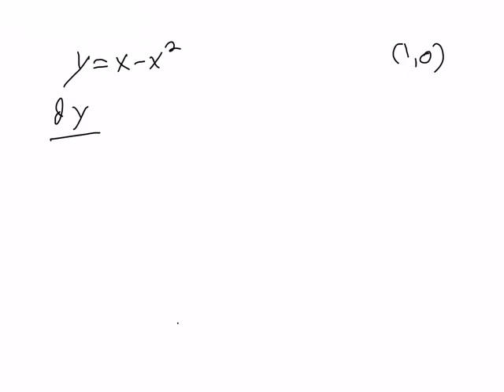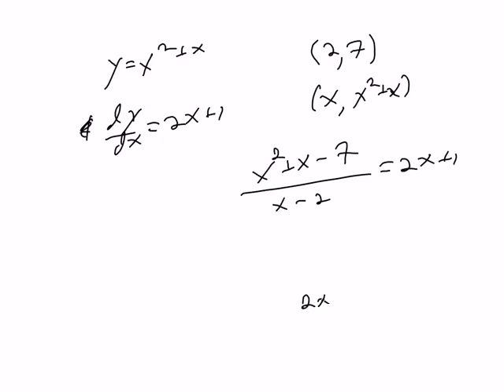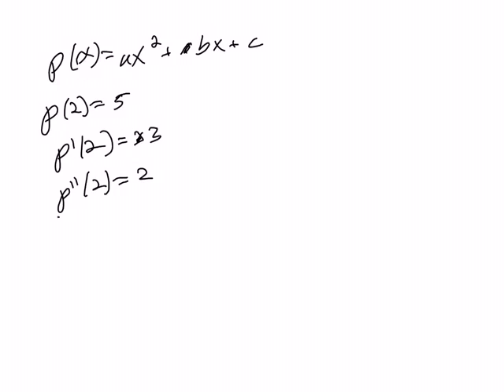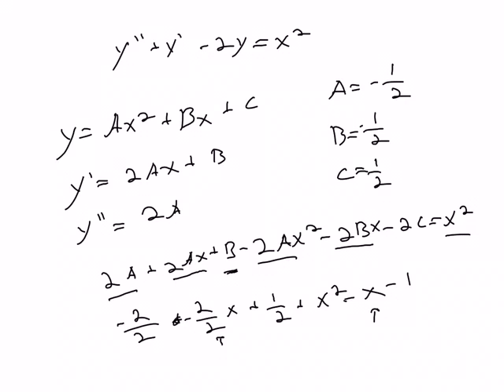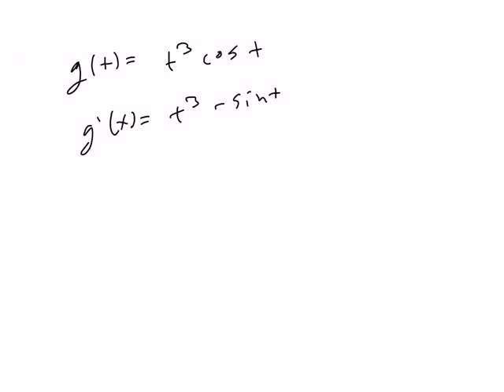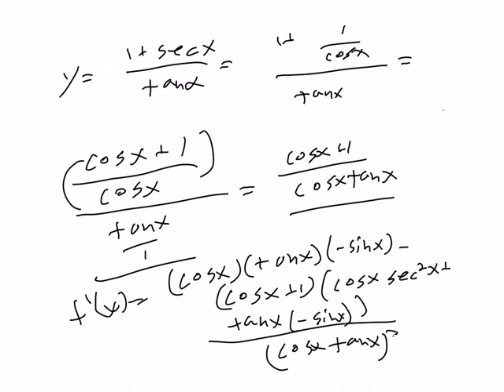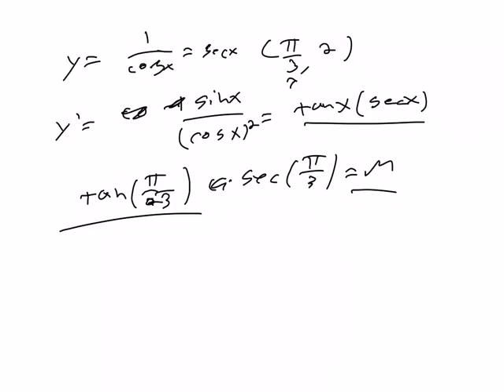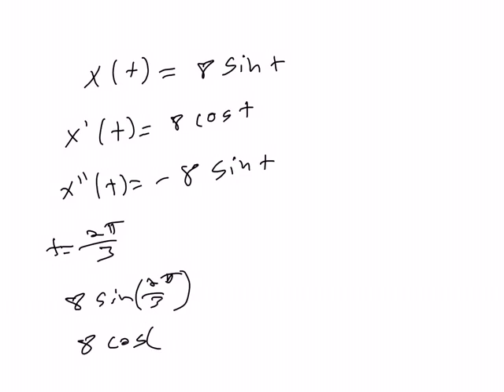Calculus One: Eleventh Video: Derivative Part Three